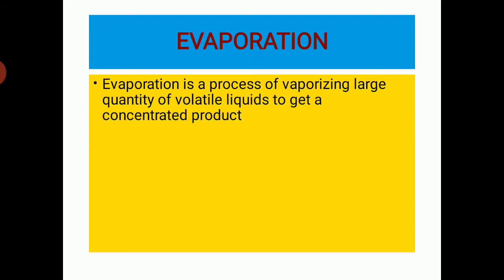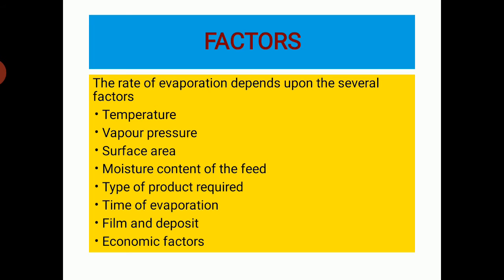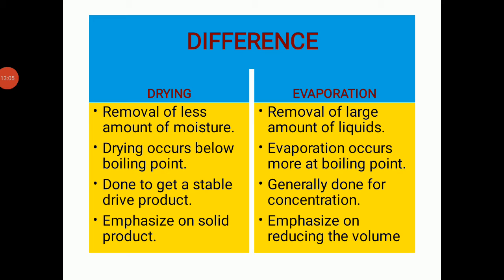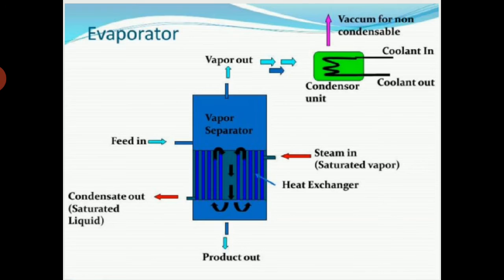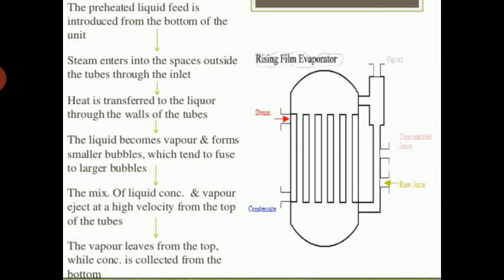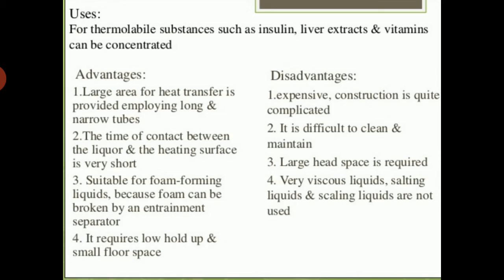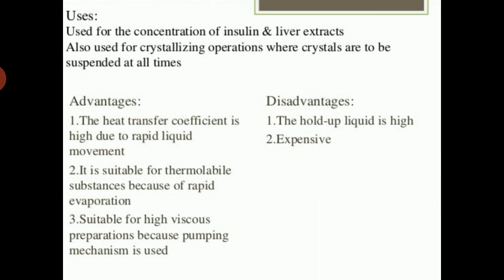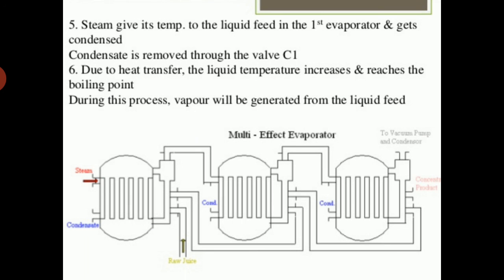BP 304T | PHARMACEUTICAL ENGINEERING | L2